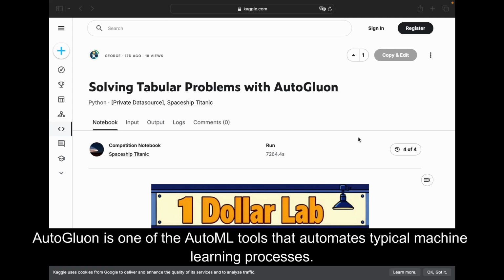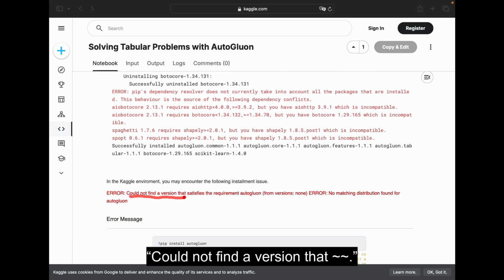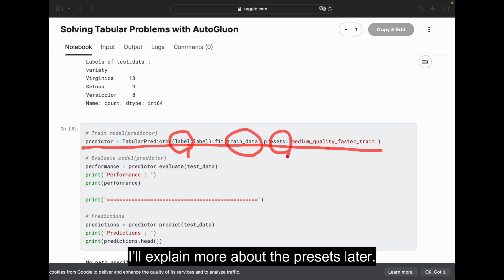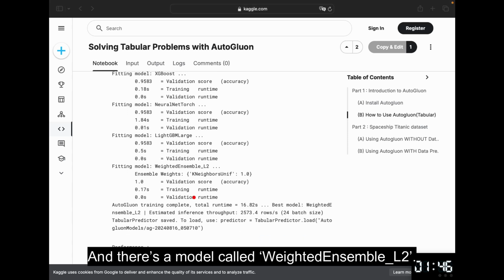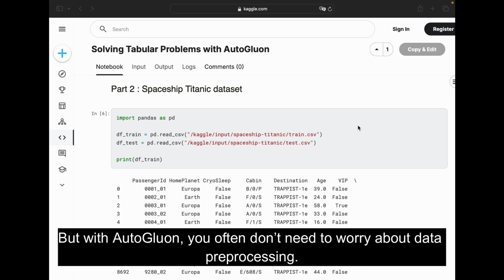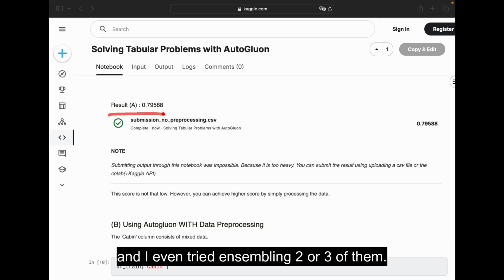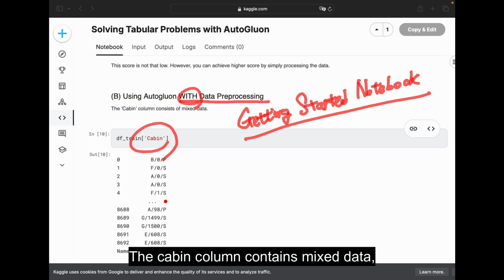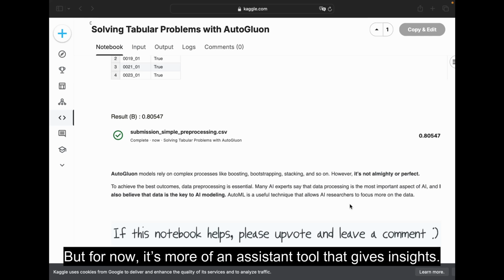[Kaggle] 1 Line of AutoGluon Magic to Crack the ‘Spaceship Titanic’ Competition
Achieve Faster, Smarter Results with AutoGluon for Tabular Problems.

1DollarLab, we take on projects like this one starting at just $1.